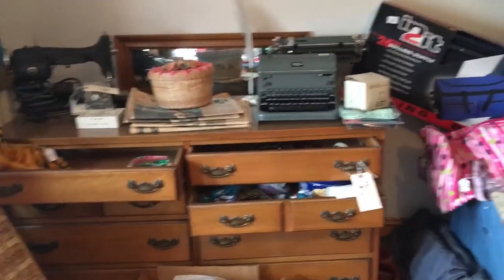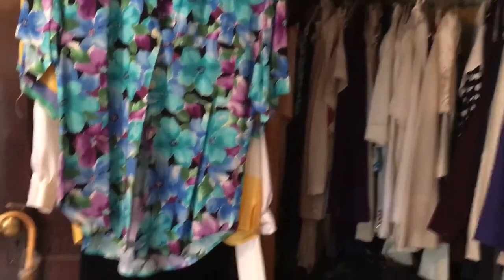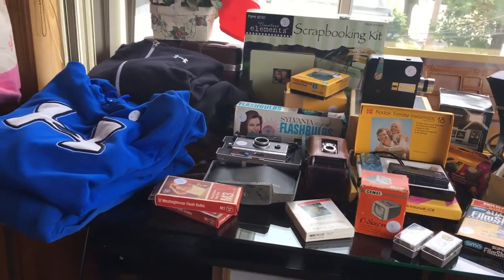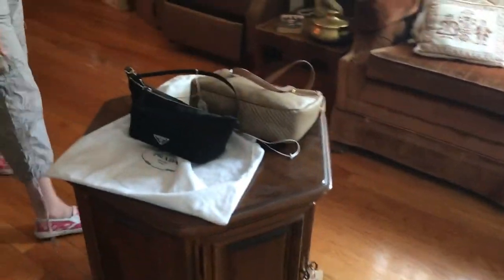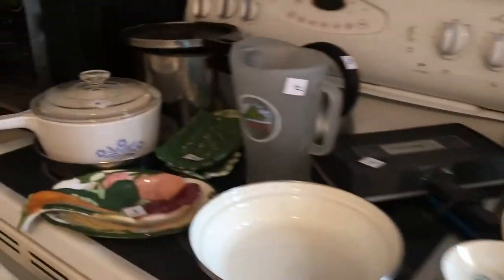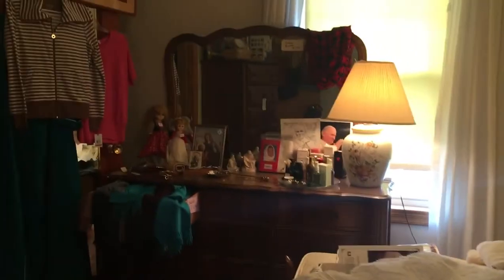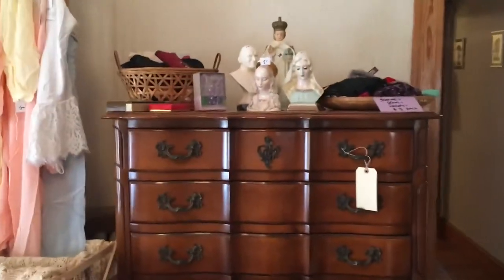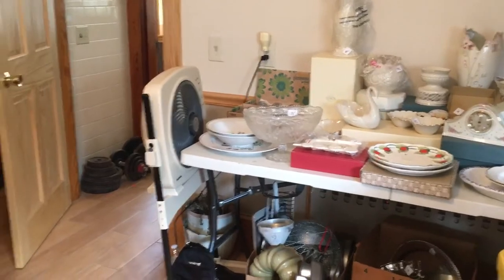Arlington MA Estate Sale July 14-15 from 8-2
JAM PACKED Home filled with Vintage Furniture and Goodies!